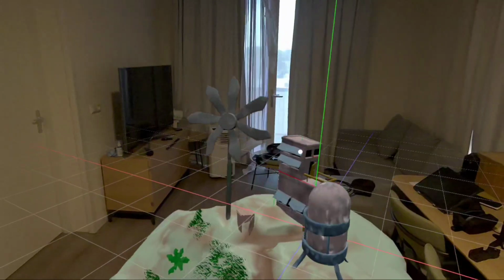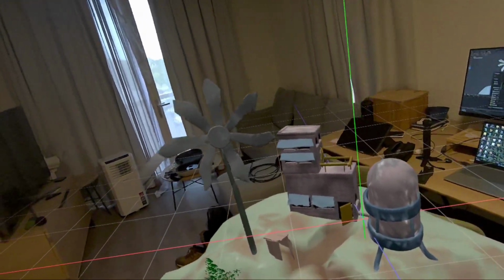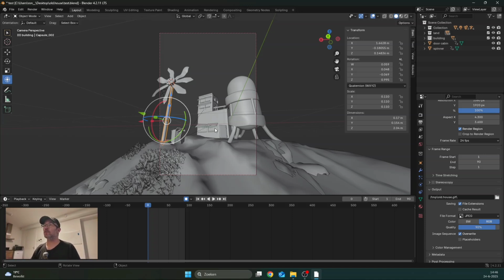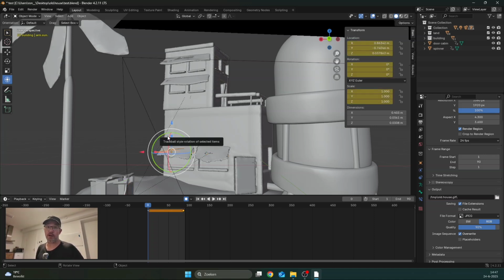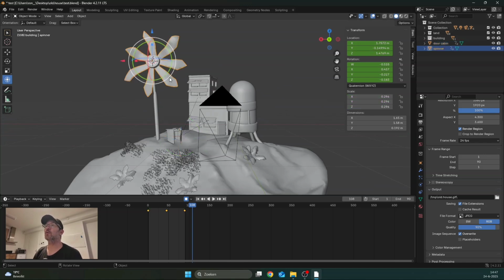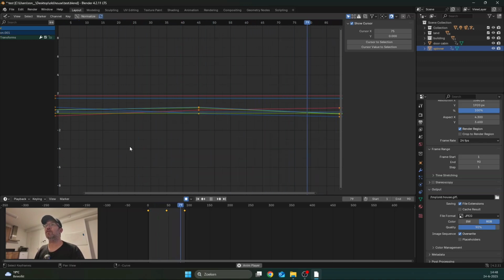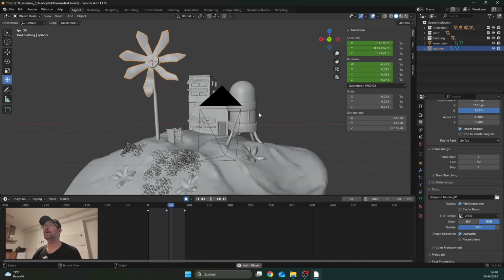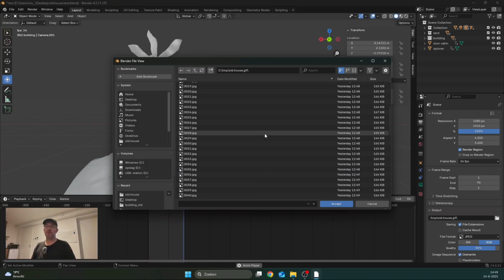The old Mill: Small animated GIF breakdown with Blender and ShapeLab lite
Hey people. This is a small breakdown of the animated GIF I’ve made. It’s not perfect, but at least we're trying.

The gif is made with ShapeLab lite and Blender. ShapeLab lite is a virtual reality tool for the Meta Quest making sculpting way more fun. I think Blender we pretty much all know about.

Hopefully you like this, and I will share more of these videos in the future. And the goal of course is to get better at it. And maybe we can all learn something together. This is my first building made with ShapeLab so don’t shoot me for it.